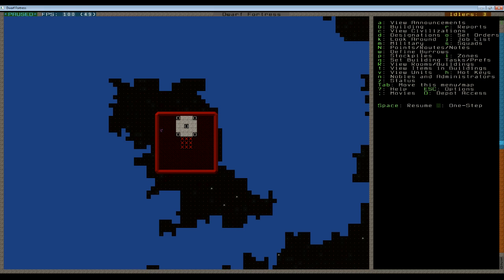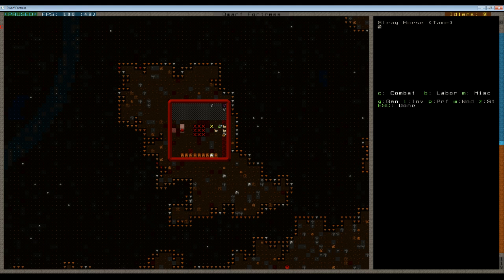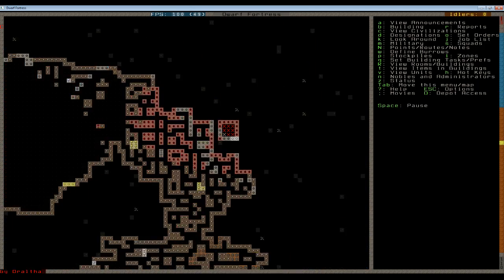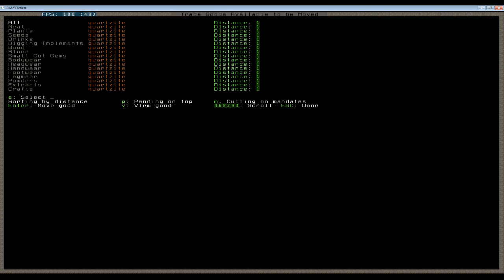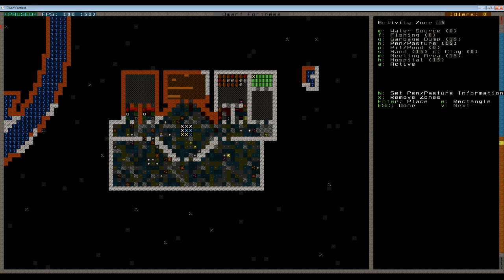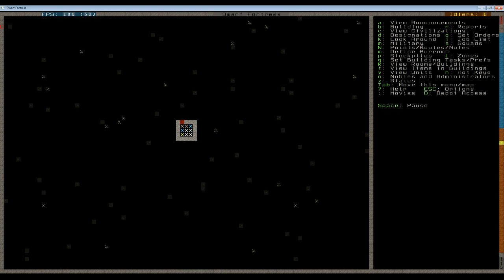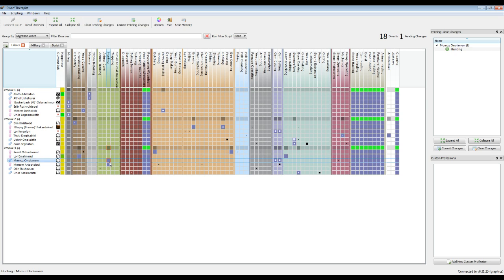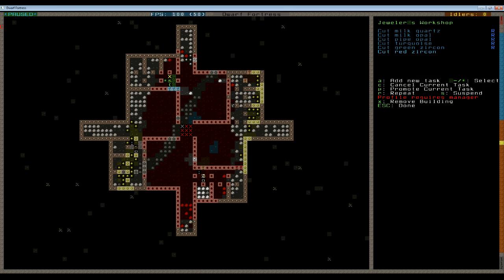Dwarf Fortress - SeizurePlank - Episode 2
Episode 2 - Wrath of the Dralthas...